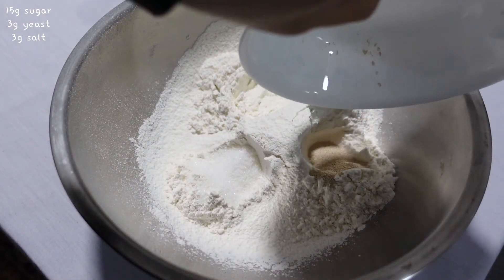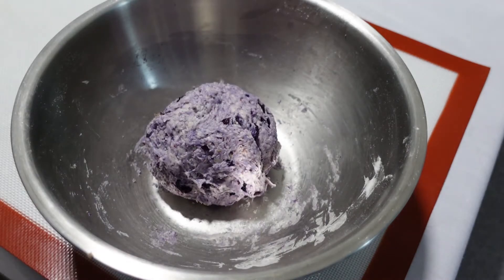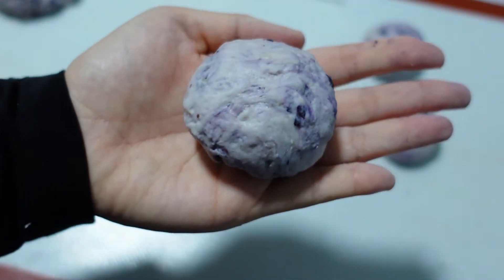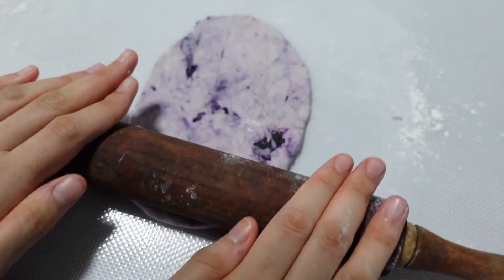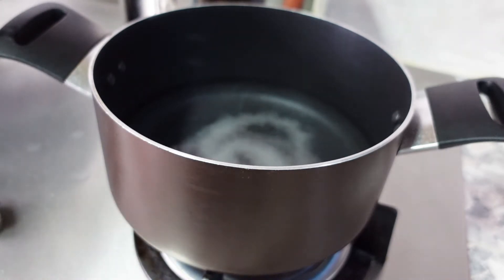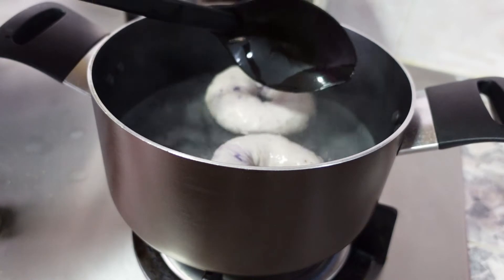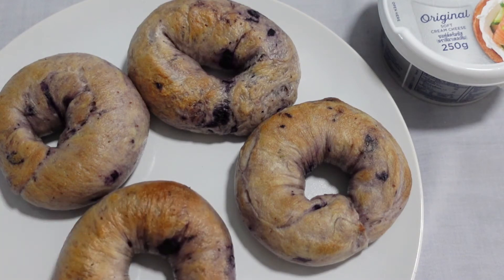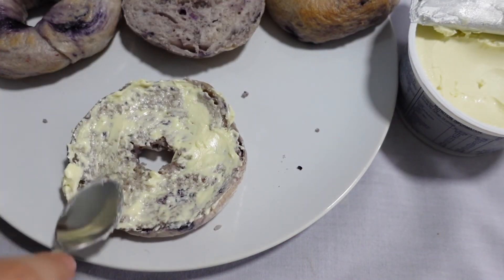[baking vlog] how to bake blueberry bagels easy recipe, home cafe, cream cheese, asmr | ainoning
Turn on the CC button for detailed tips and instructions.

In this home baking food vlog, I made blueberry bagels! I paired it up with cream cheese spread and it tasted amazing. Just sit back, relax and enjoy this video :)

The ingredients I used:
250g bread flour
15g sugar
3g salt
3g dry yeast
60g frozen blueberries
100ml lukewarm water